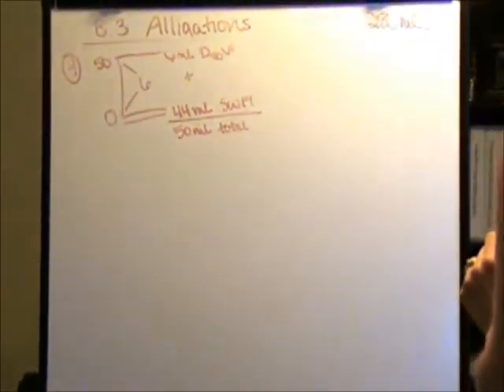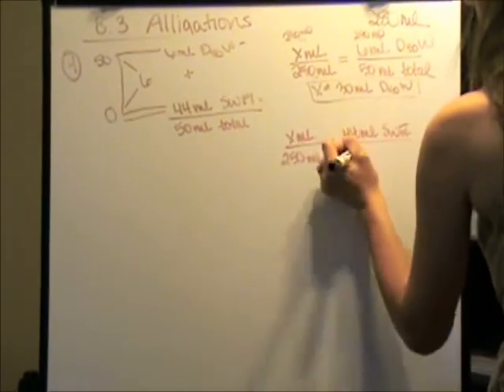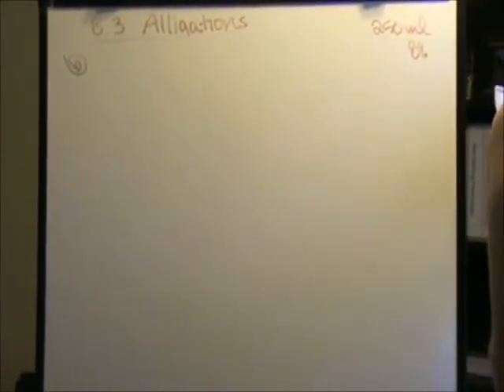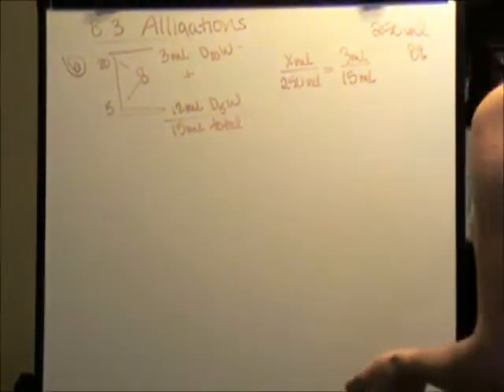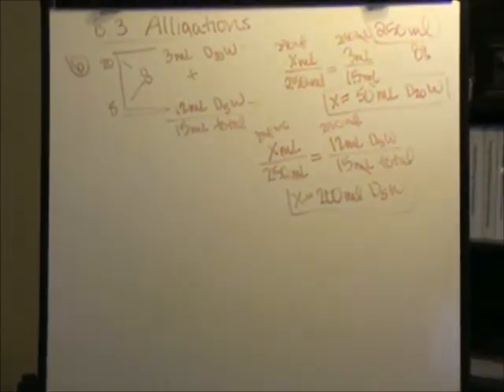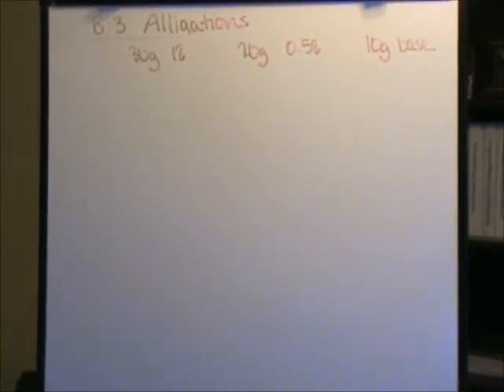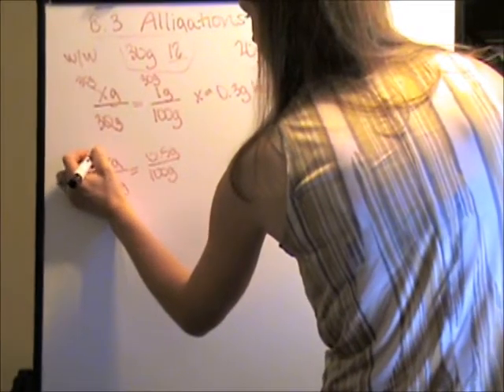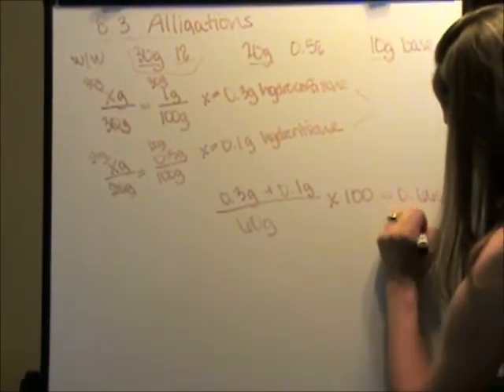PHRM1002, Ch 8, Section 8.3 Pt II